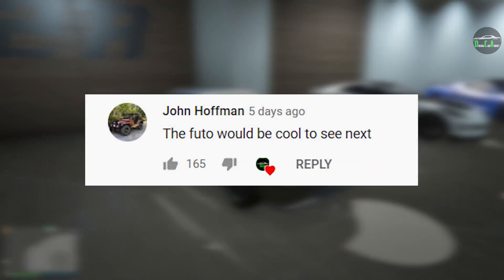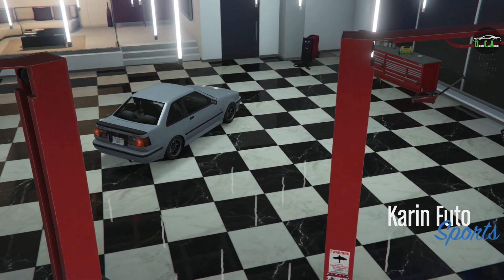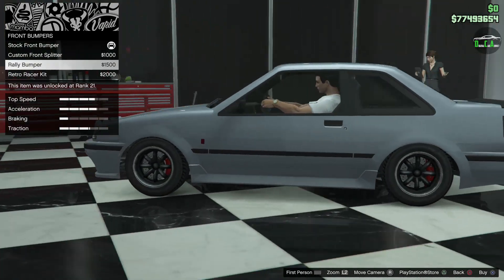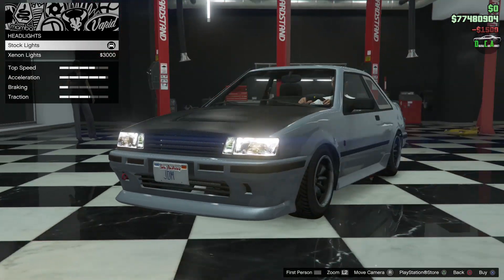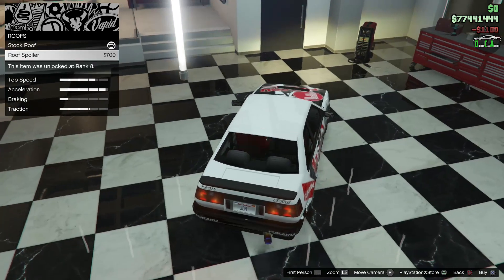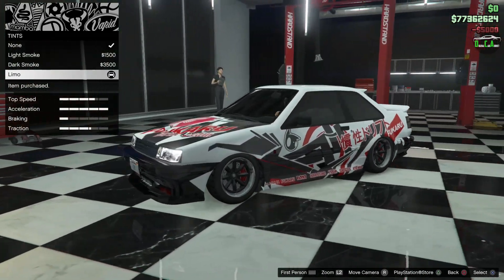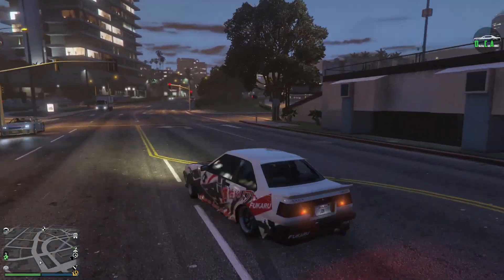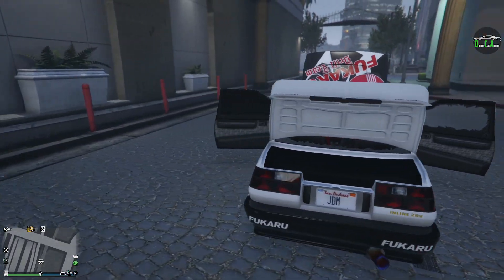GTA 5 - OG Vehicle Customization - Karin Futo (Toyota AE86)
Welcome back to the series where I customize and review OG, and older DLC Vehicles from late 2015 and older that I was never able to make videos on. The reason I make these videos on these older cars is to provide my opinion on how they currently stack up to newer ones in-game. And ultimately, help you better decide on whether or not you should buy them when/if they go on sale.

Karin Futo
Base Price - $9,000 (OR Free From Street)
Class - Sports
Drive-train - RWD
Primarily Based Off - Toyota Corolla Levin AE86